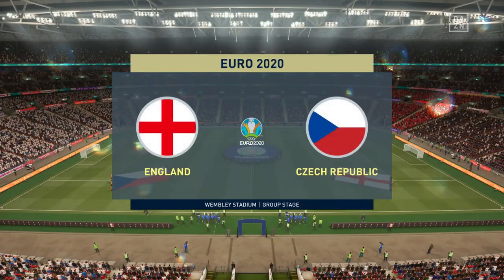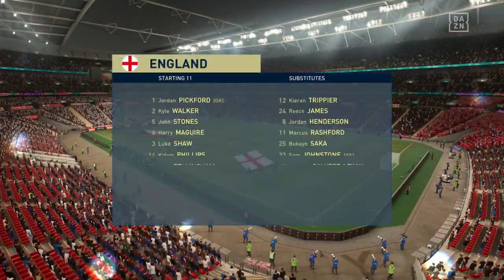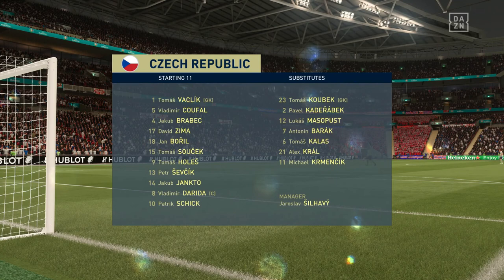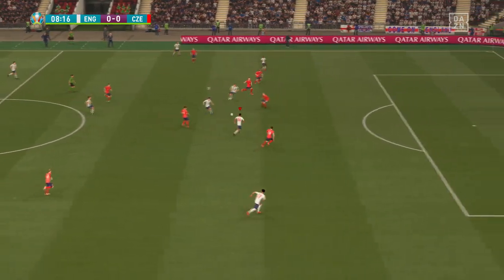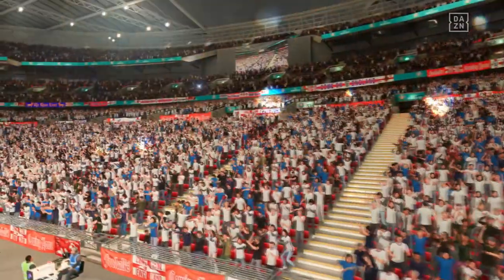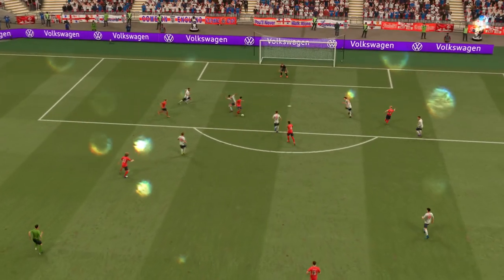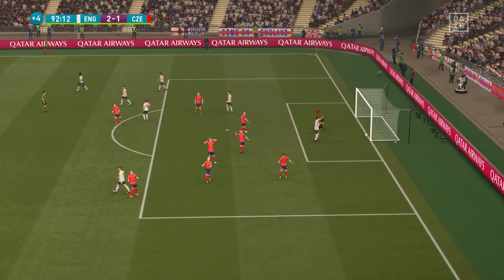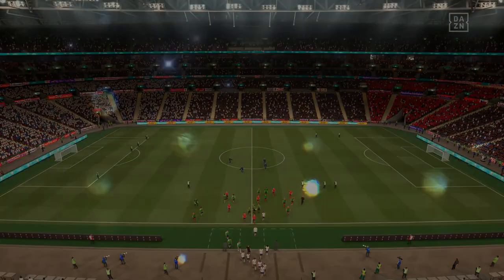FIFA 21 | England 2 - 1 Czech Republic | UEFA Euro 2020 Group D